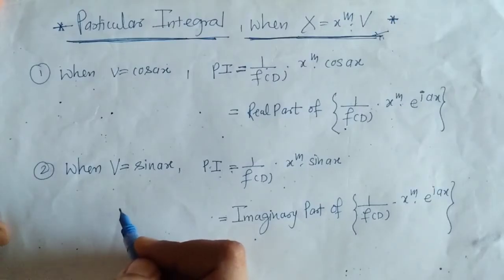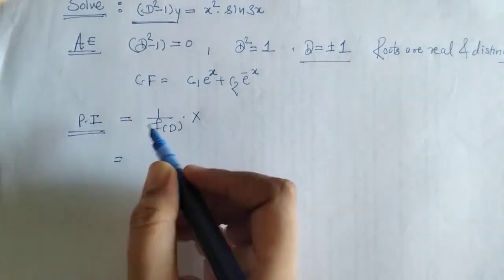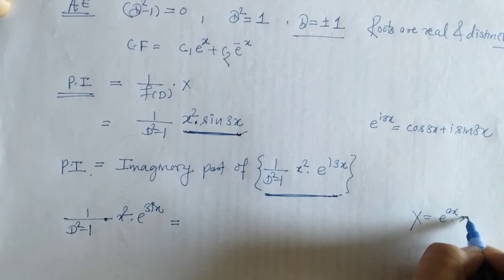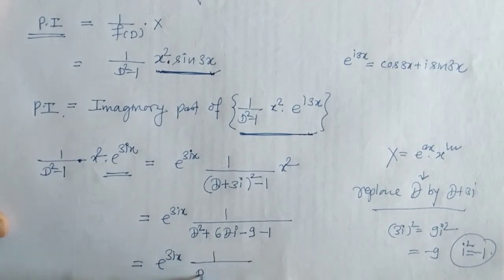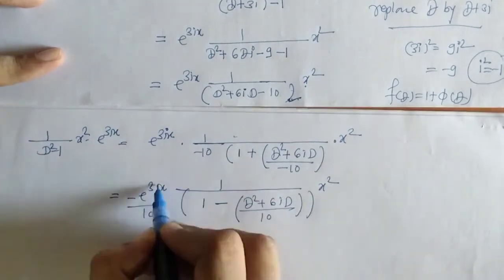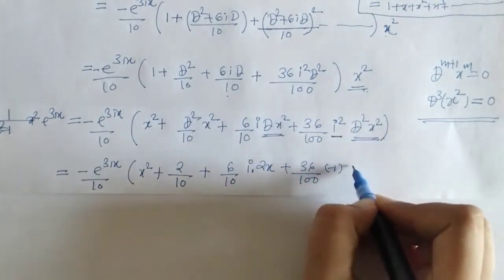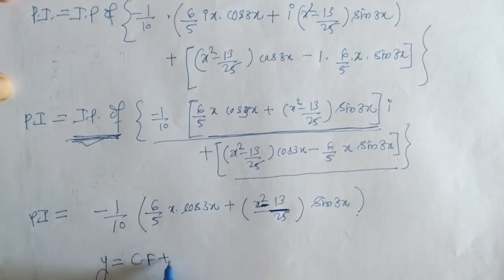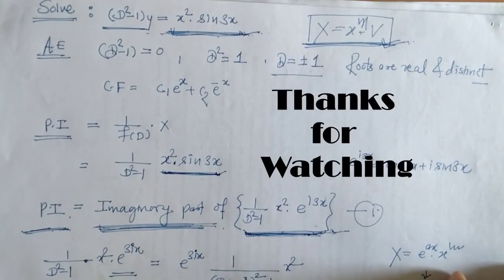Particular Integral Case 6 || Case 6_Example 2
Here we solved  LDE of Higher order with constant Coefficients of case 6 when X= x^m .V